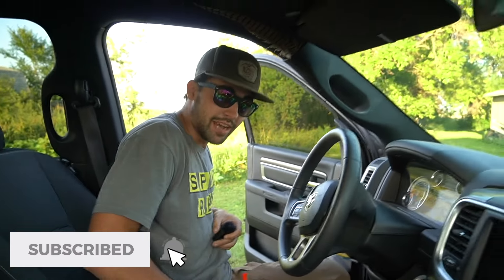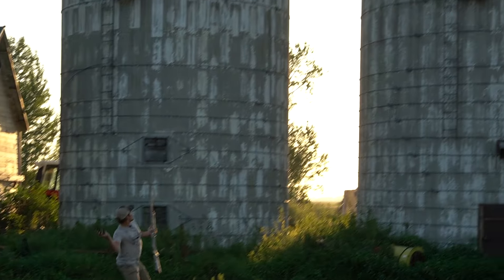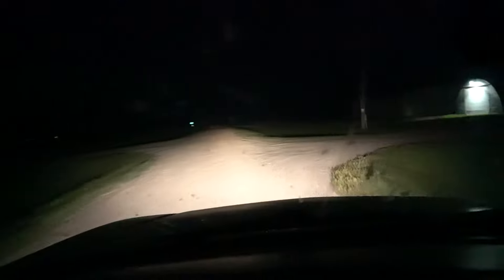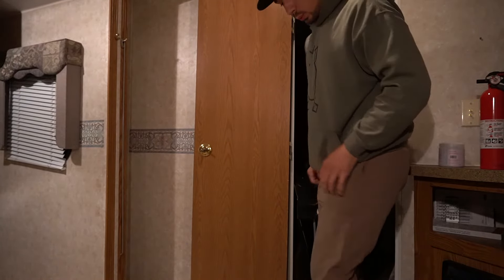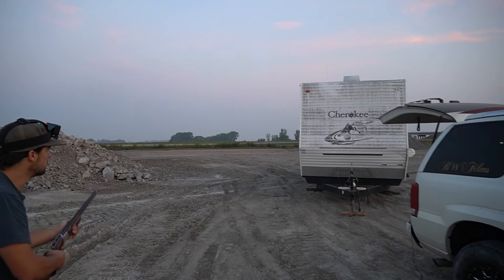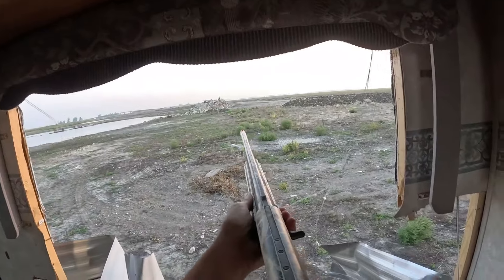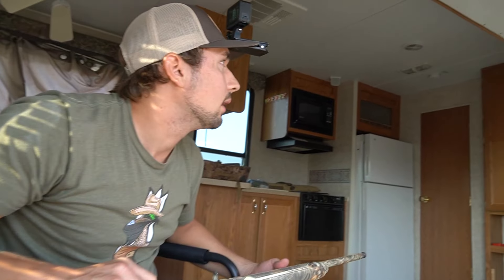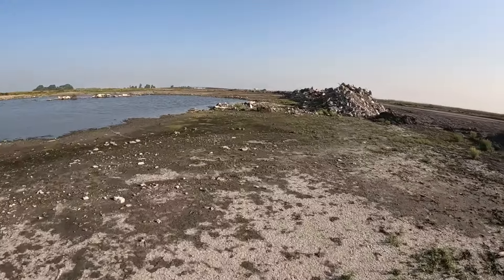Dove Hunting Opening Day in my Camper Blind! (LIMITED OUT)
I head out for my first ever hunting mission using my camper blind. I have some troubles in the morning but still have a great day of dove hunting!